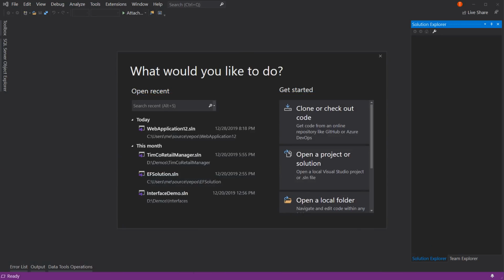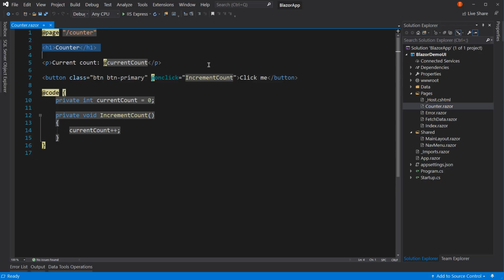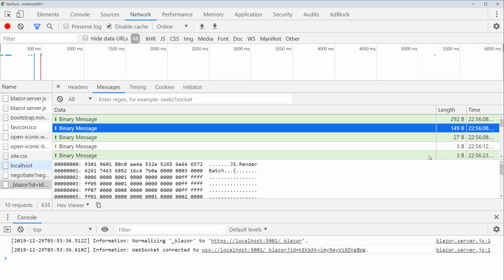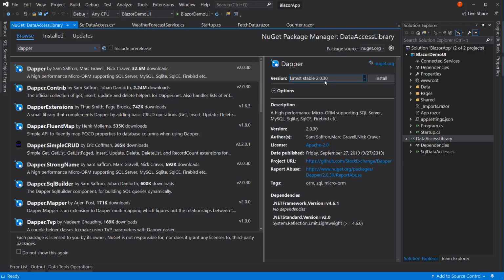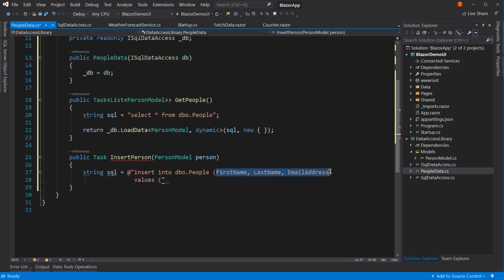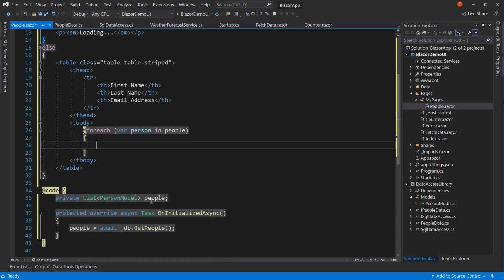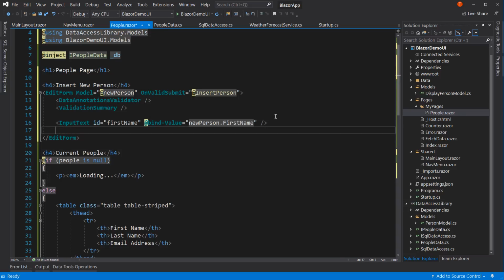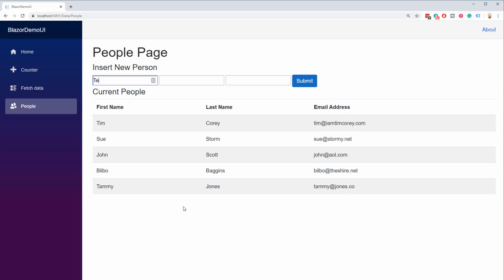Intro to Blazor Server Side - Includes SQL Data Access and Best Practices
Blazor Server Side is an ASP.NET Core application type that uses SignalR to connect the client to the server. This allows for a rich, client-side interactivity with just C# code (no JavaScript needed). In this video, we will walk through what Blazor Server Side is, how it compares to Blazor Client Side, how to set it up and use it, and even how to connect it to SQL to create a real page that inserts data into the database and displays information from the database.

0:00 - Intro
1:22 - Creating new Blazor Server App
4:46 - Balzor Server App overview
11:08 - Counter page explained
18:15 - Counter Page Network traffic
25:00 - Fetch Data page explained
32:24 - Data Access
32:55 - Data Access: Standard Class Library with Dapper
46:59 - Data Access: Blazor App configuration and database connection string
49:02 - Data Access: New Razor Component page and display Data from database
59:30 - Data Access: Save data with data validation
1:03:52 - Data Access: Blazor UI from
1:08:25 - Data Access: Save data from form
1:13:36 - Summary and concluding remarks

Thanks to Ralfs HBK  for the chapters breakdown